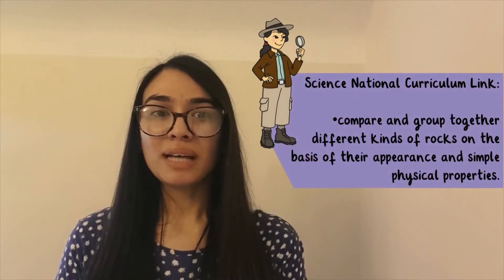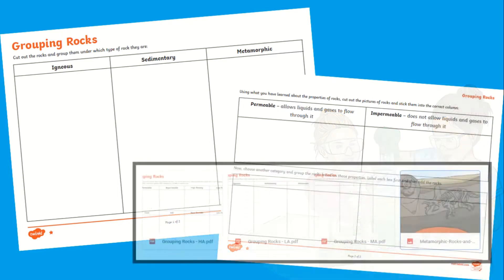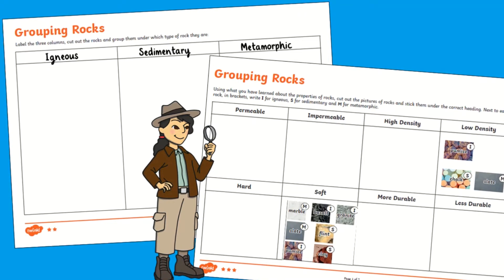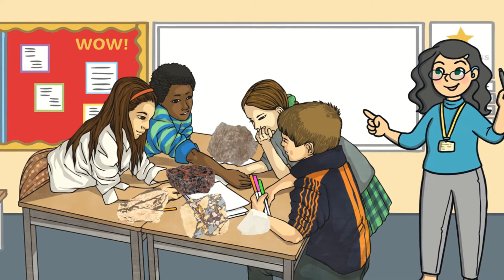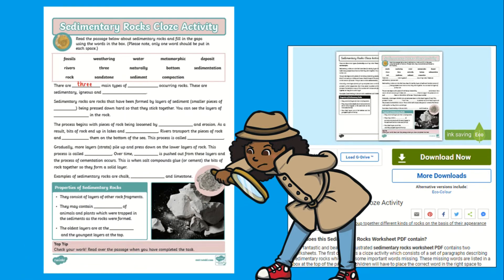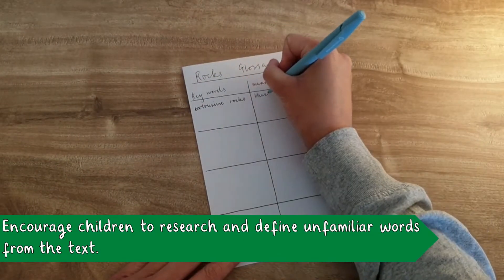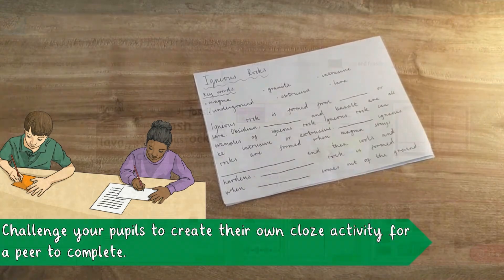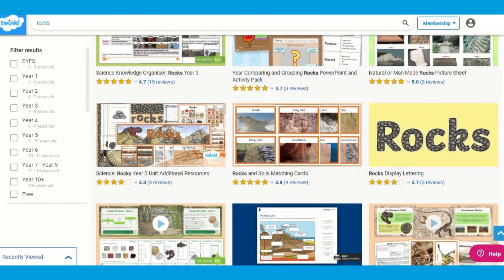Teaching Your Children All About Rocks | KS2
In this video, Twinkl Teacher Saleena showcases a range of rock resources to support children identify the different types of rocks by comparing and grouping them using our Grouping Rocks Worksheet:

Use this differentiated rocks worksheet pack with your children, so they can effectively draw upon their prior learning and demonstrate their understanding and ability to retain information.

0:00 Introduction
0:16 Grouping rocks activity
1:06 Rocks Cloze Activity
1:38 Ideas how you can challenge children further
2:13 Twinkl's whole range of rock resources
2:23 Outro